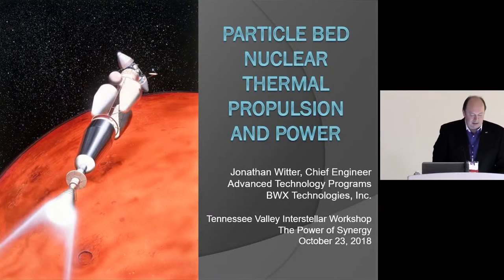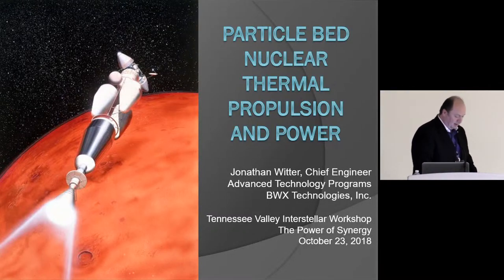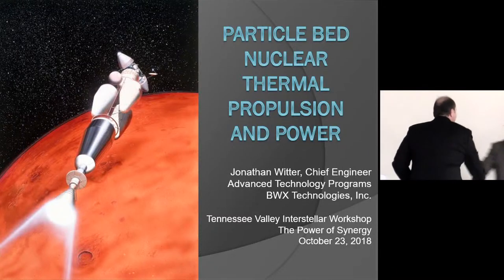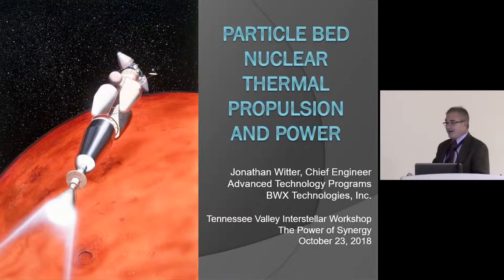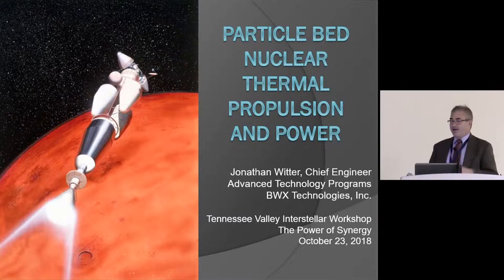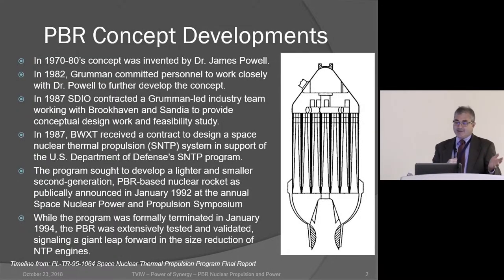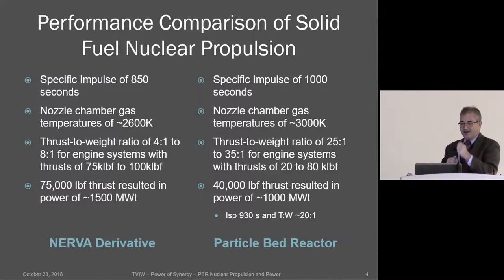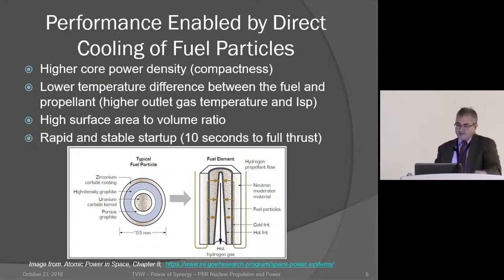2-1 Dr. Jonathan K. Witter - Particle Bed Reactor, Nuclear Thermal Propulsion & Power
Dr. Jonathan K. Witter, Chief Engineer for BWXT Advanced Technology Programs. Theme 2: Particle Bed Reactor, Nuclear Thermal Propulsion & Power, "The Power of Synergy" Space Symposium, Oct. 23 - 25, 2018, Oak Ridge, TN at New Hope Center.